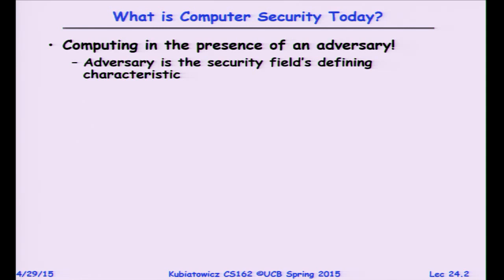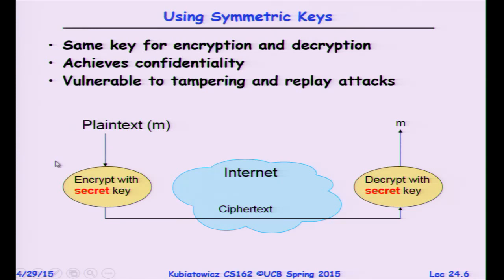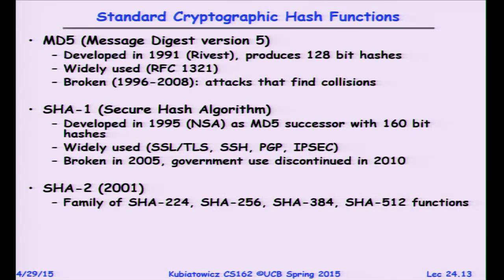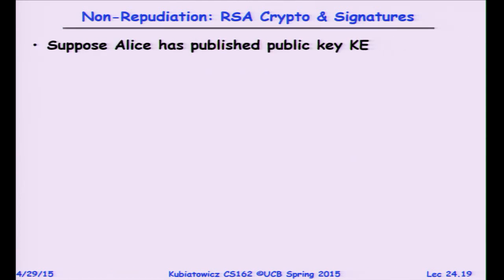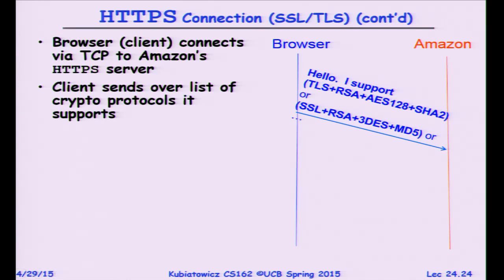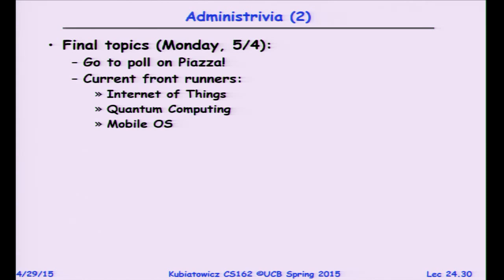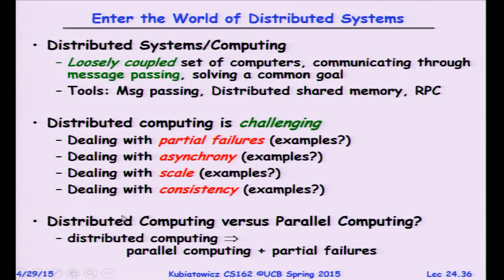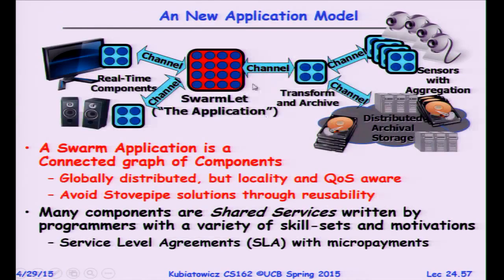Computer Science 162 2015 04 29